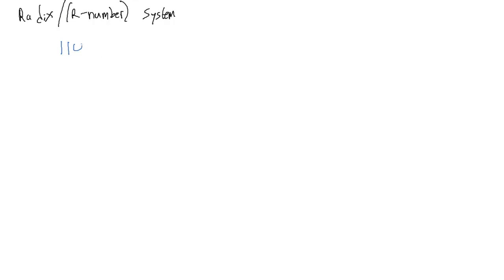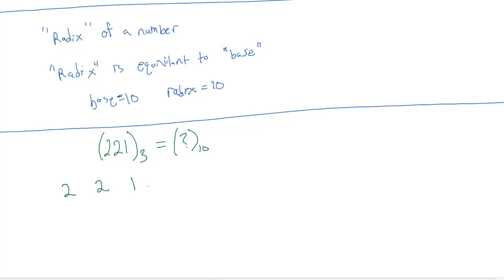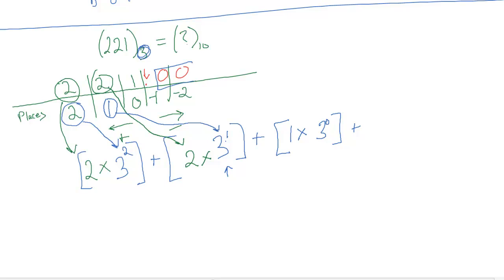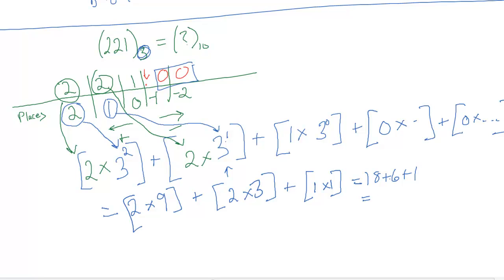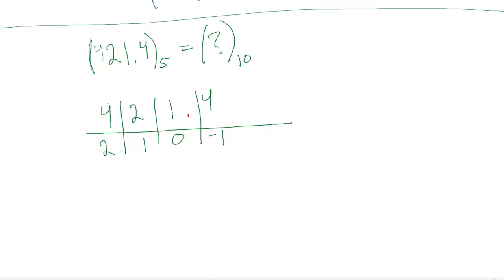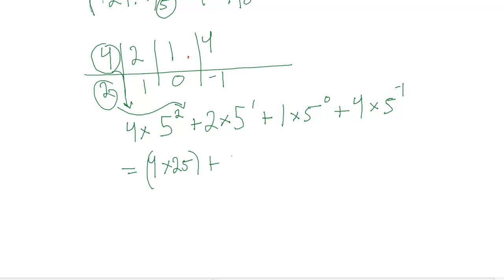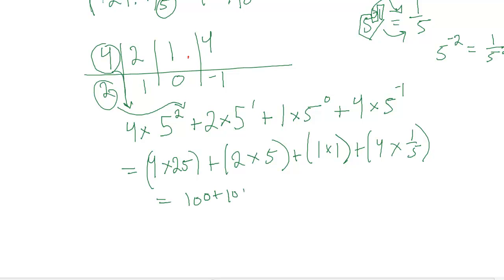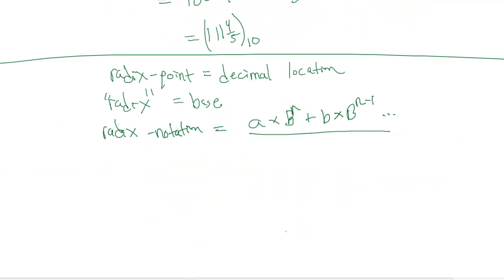Introduction to Computer Engineering - Part 3 Radix R-Numbers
Radix point, radix base, and radix notation